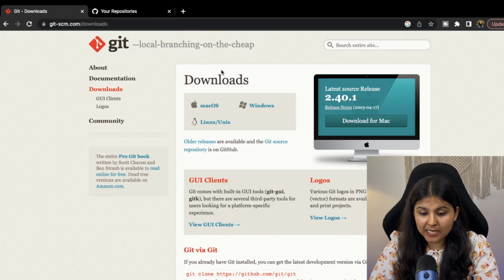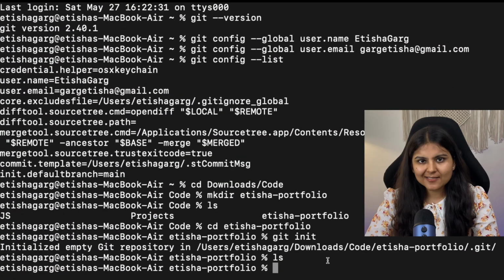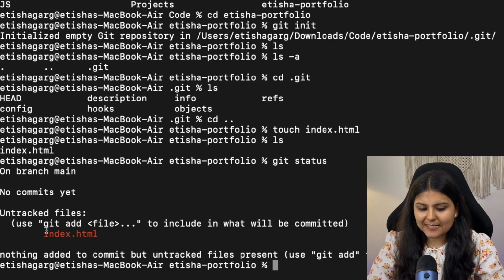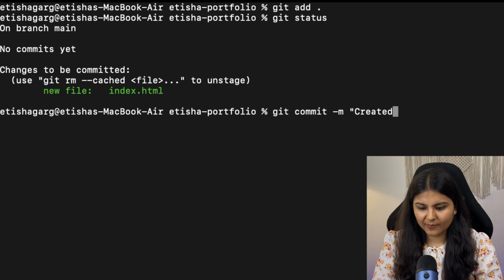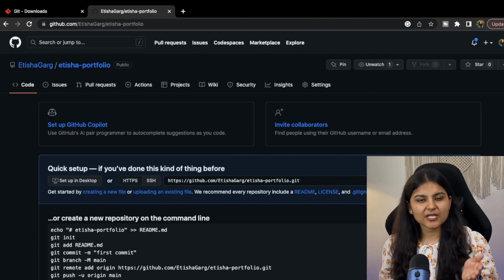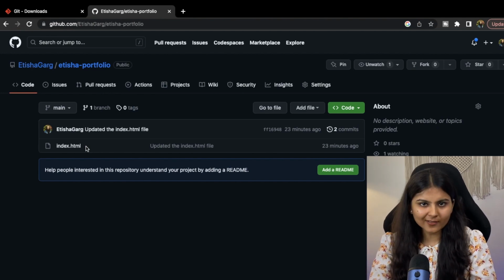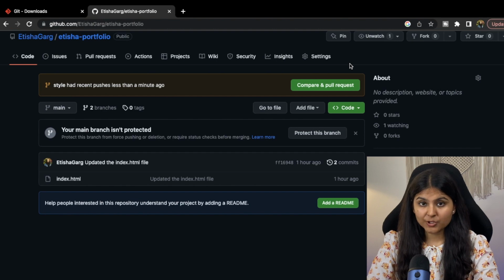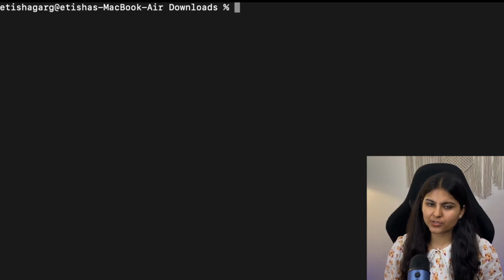Git and GitHub Beginners Tutorial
Whether you are working on personal projects in college, want to contribute to open-source, or you want to pursue a career in software development, understanding of Git and GitHub is a must have.

This video is a beginner-friendly tutorial that introduces the basics of Git and GitHub. If you're new to version control and collaboration tools, this video is perfect for you.

It starts from the very basics of Git & GitHub, the importance of version control, including concepts such as branching, pull requests, forking, etc.

By the end of this tutorial, you'll have a solid foundation in using Git and GitHub for managing your code and collaborating effectively. Join us and start your journey into version control today!

Timestamps:
0:00 Introduction
00:28 What is Git?
00:41 Why Git?
01:05 Git vs Github
01:49 Download Git
02:12 Setting up Git
02:59 Why to use command line for using Git?
03:14 Basic Linux commands
03:46 Initialising Git Repository
04:11 About .git folder
05:00 Making the first change
05:40 Git Workflow Lifecycle
06:00 Working Directory
06:36 Staging Area
07:08 Local Repository
07:28 Remote Repository
08:10 Track all files / add to staging
08:43 Git status
09:05 Commit
10:16 Bypass staging
10:43 View commit history with git log
11:13 Why GitHub?
11:42 Set up GitHub account
11:50 Create new cloud repository
12:20 Add a New Remote to your Git Repo
13:24 Reviewing the remote connection
13:33 Push local repo to GitHub
14:45 What is Git branching?
15:35 Why Git branching?
15:58 Create a new branch
16:18 Commit to new branch
17:17 Pull requests
18:27 Clone vs fork
19:18 Git clone / Clone a repository
19:55 Git fork / Forking a repository from GitHub
20:06 Git Pull
20:14 Wrap up
20:38 Outro